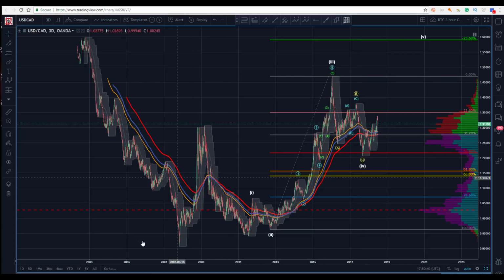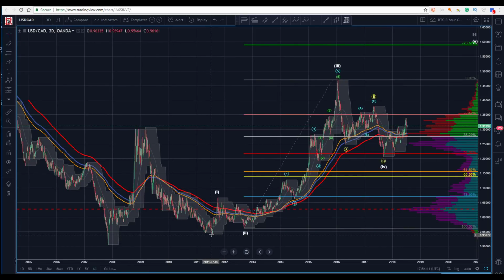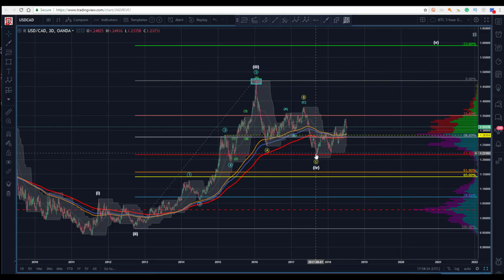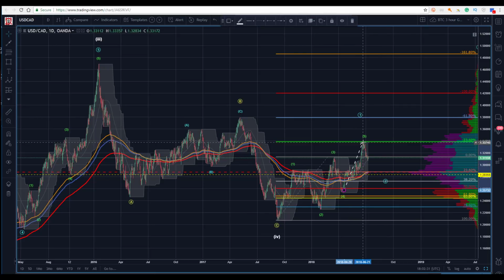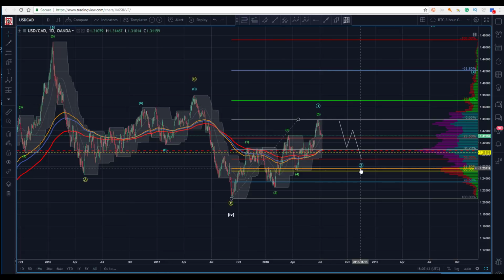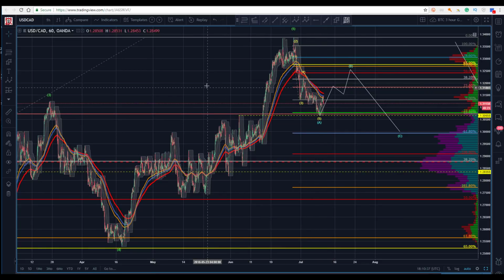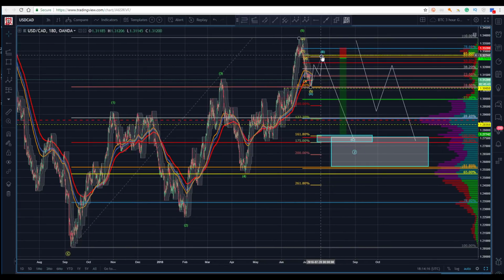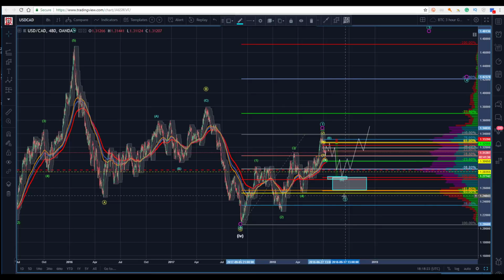Canadian Dollar Technical Analysis (USD/CAD) : Can You Take It..? [07/10/2018]